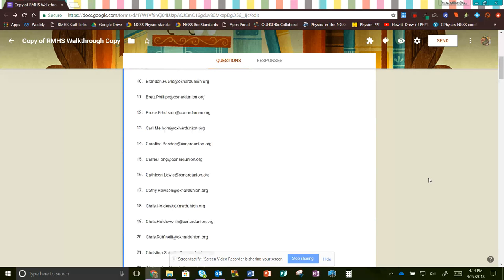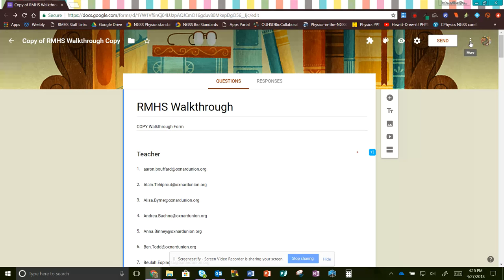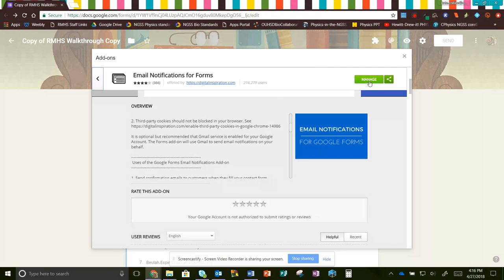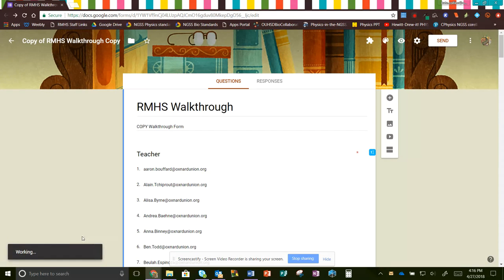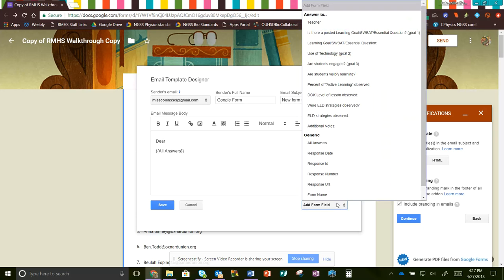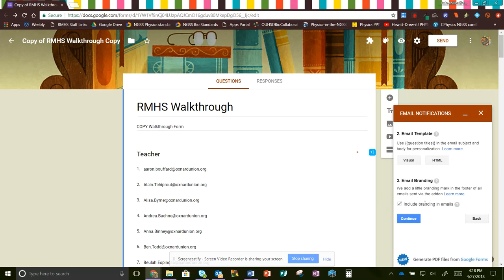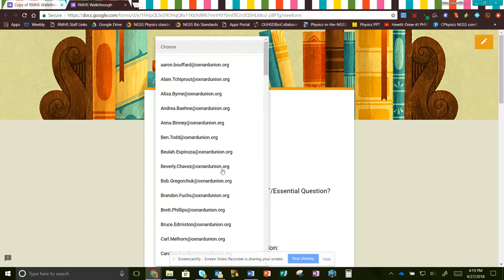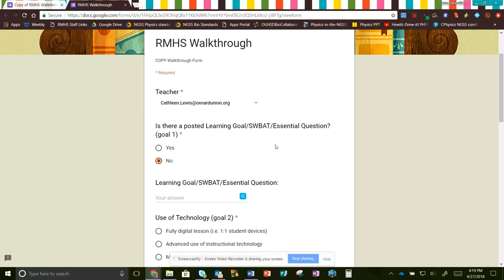Google Forms and Add ons How-To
Create a walkthrough form for administrators to use. The responses are sent to the teacher, as well as sent to the administrator. Great for data driven PD and looking and the educational trends on a campus. Easy for admin to use on a smartphone or tablet!